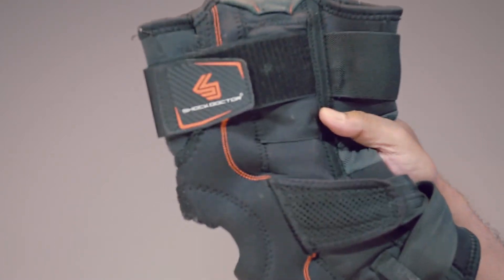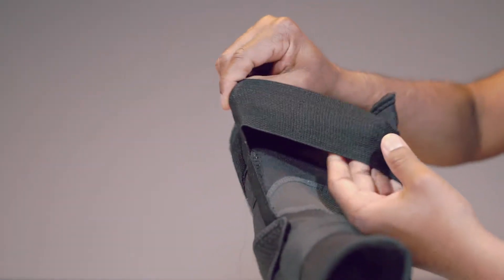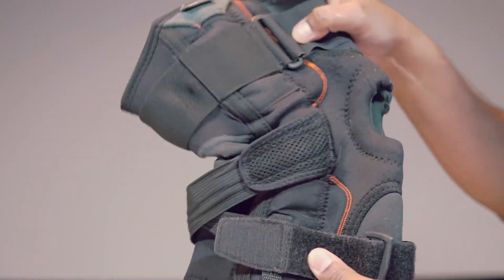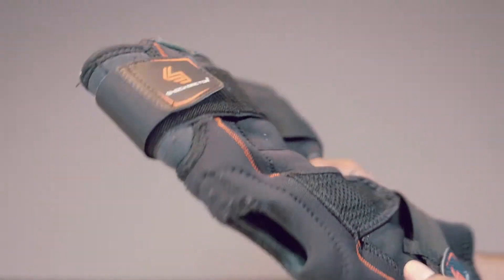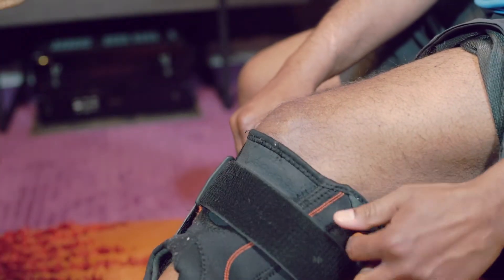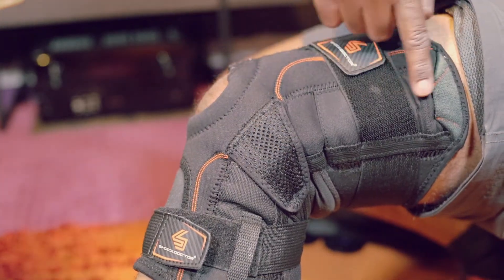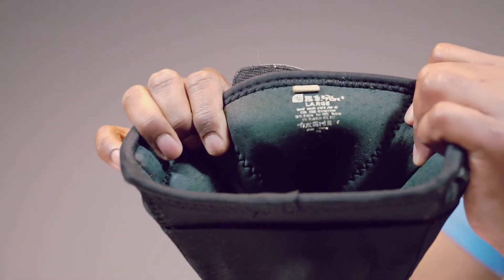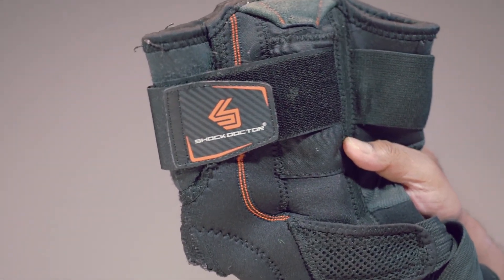Shock Doctor 872 Knee Brace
This is a Knee Brace from Shock Doctor. The one I have here is model 872.

There are a few similar models but this one comes with dual hinges!

Here we have these conical straps.

This is Integrated flexible side stabilizer to provide added support.

The brace design is a little curved to provide enhanced fit, comfort and stability performance.

These padded patella buttress helps protect and stabilize knee cap.

Here on the back, we have stretchable Lycra mesh for comfortable flex ventilation.

Shock Doctor has different Performance Levels for their product. This ranges from 1 to 3.

This is considered as Performance Level 2 support!

Overall, the material feels soft and this is Lightweight.

Let's try this on!

These finger tabs offer easy grip pull when fitting.

These metal hinges on both sides really help supporting the knee. And I can feel the difference while wearing it. I use this brace while playing tennis and it feels great. Most importantly, it stays in place.

Please make sure you get the correct size according to the size chart provided under the product description. This one is large.

I have another one here just to show you the same product after extensive use. This is still usable but of course, deteriorated a bit.

Overall, a great product if you ever need a support for your knees. Highly recommended.